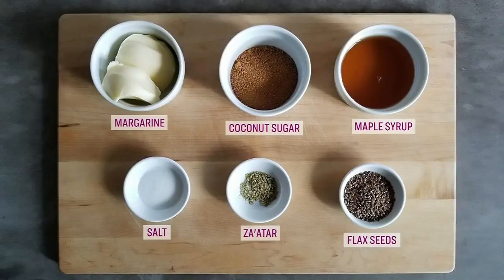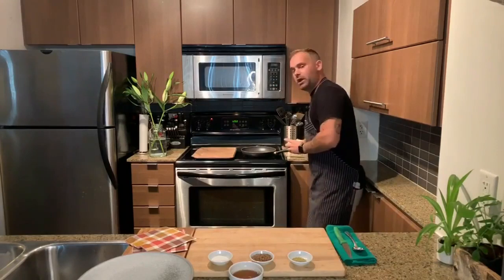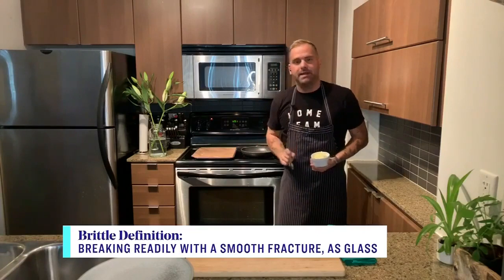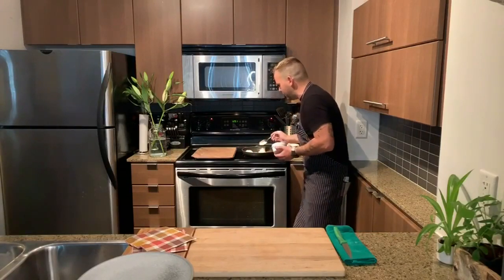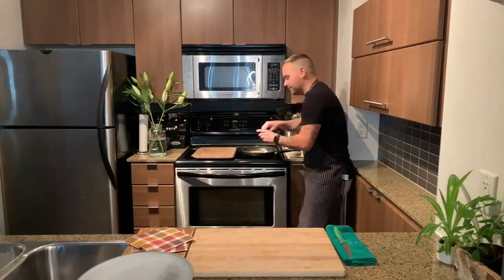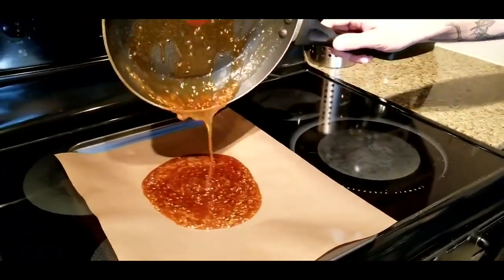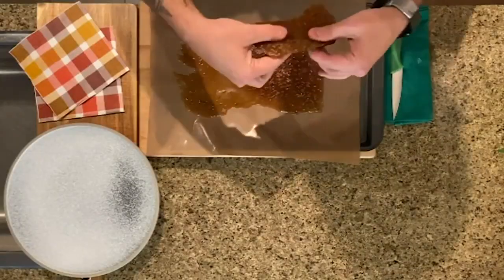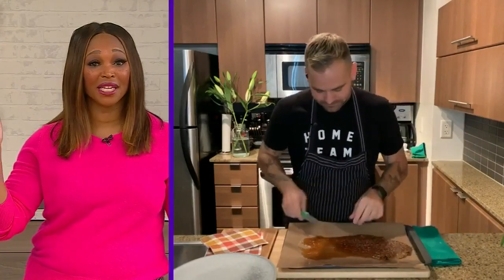A healthy(ish) flax seed vegan brittle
In the mood for a treat? Chef Matt Dean Pettit's got you covered with this savoury flax seed-based vegan brittle. for the full recipe.